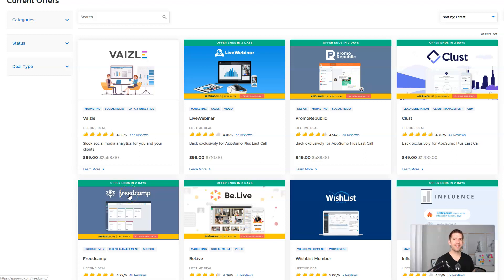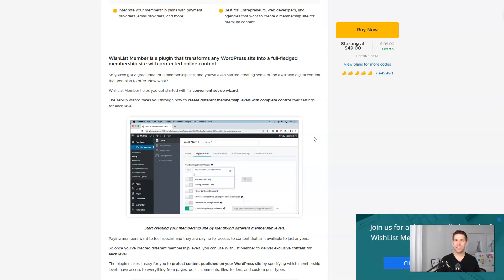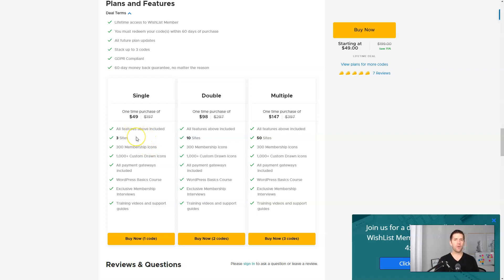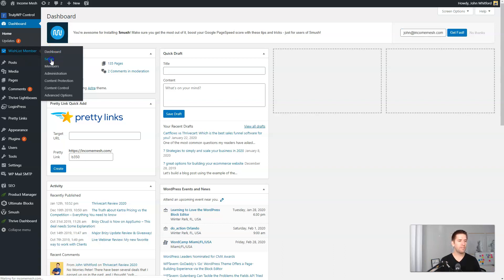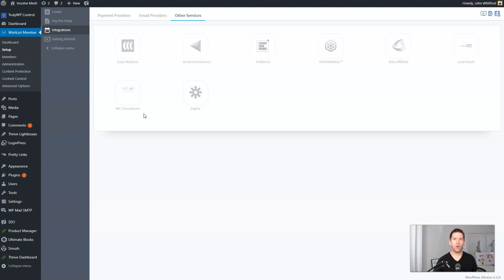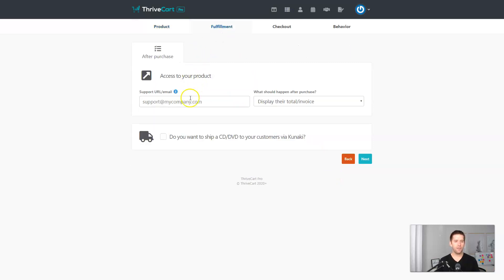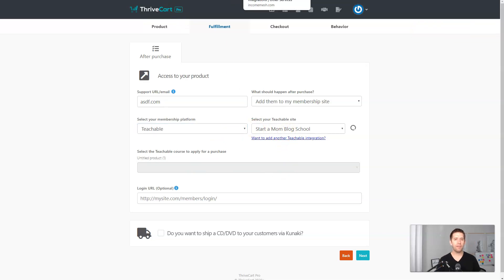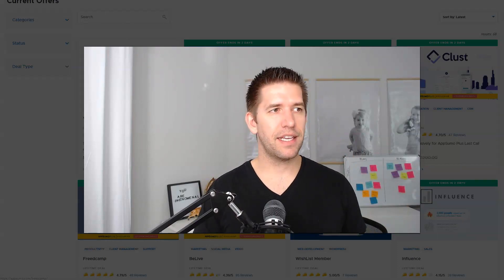Wishlist Member on AppSumo Review: One of the original membership plugins for WordPress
In this video I'm going to give a spotlight on wishlist member which is currently up on AppSumo for a ridiculous deal Let me explain who this company is what they do and I'll show you actually behind the scenes one of my websites that runs with wish list number and Thrivecart working perfectly together.

Okay. But if you haven't done so already, please subscribe and hit the like button to this video so you find out more about when I produce this content and also you have any questions along the way just shoot them in the comments down below. I get back to all my comments as quickly as I possibly can.

Alright, so if you have a WordPress website and you want to have a membership system where people can log in get access to certain content and be protected away from other content wishlist member is one of the kind of OGs like the original gangsters of the membership plug-in game. If I click into this deal here, they've been around I think so 2008 I was chatting with Tracy one of the co-founders of the company and they've been around for a long time.

And up until recently, you can tell they had been around a long time. They kind of got a little long in the tooth and and they kind of were sitting on their laurels for a little bit. And I think that's what sparked this appsumo deal was they kind of got a new fire and Underneath them they completely redid the interface to where it looks much more modern and it's really sleek and easy to understand I'll show you in just a little bit And I think to build up a bit more buzz for what they've done with their platform, they've launched this app soon a deal where for $49 you can get lifetime access to the platform.

So if I check out here for $49, you get three websites worth as well as some icons and other cool things there and a little basic WordPress course, which is great, but you're really buying the plug-in list to be honest here. And then you can stack that up for a long time up until you get to 50 websites that you can use for life.